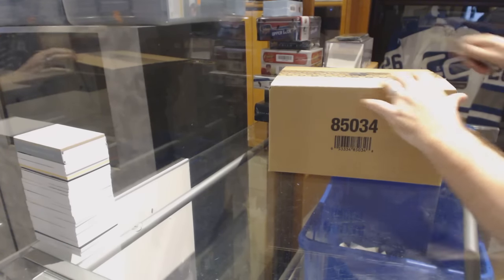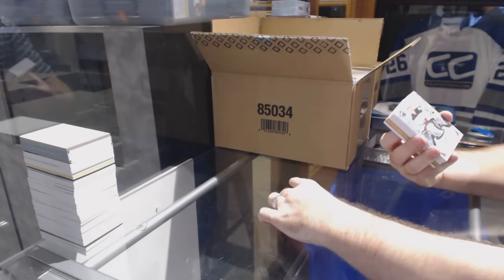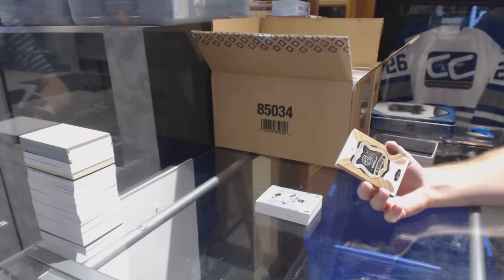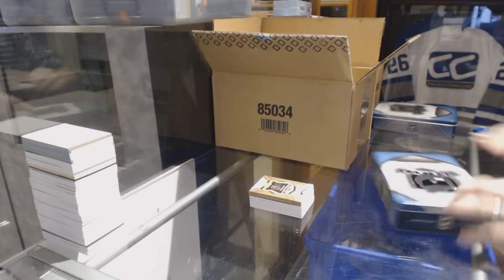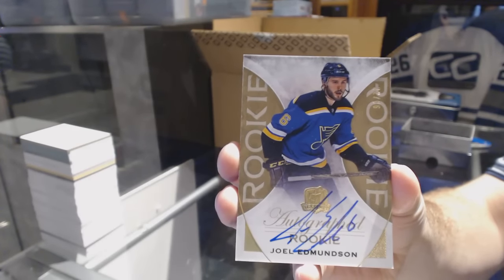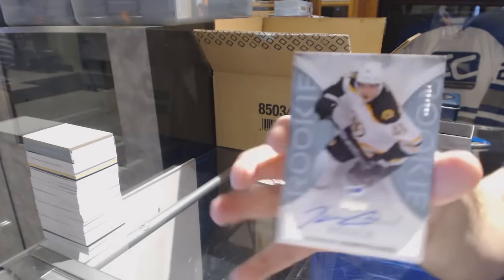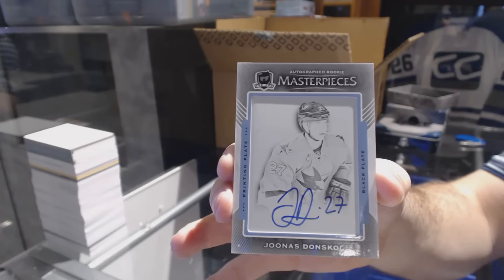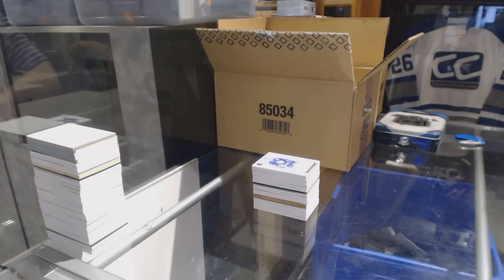RyderGuy's 15-16 Upper Deck The Cup 6 Tin Hockey Case Break